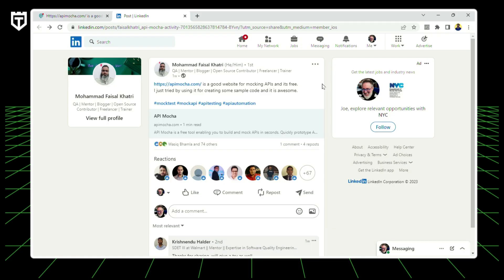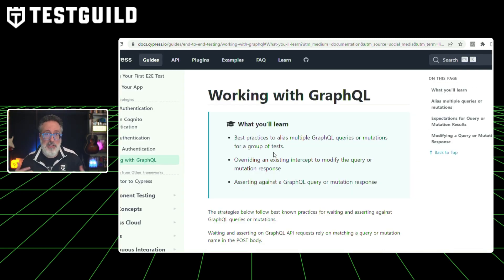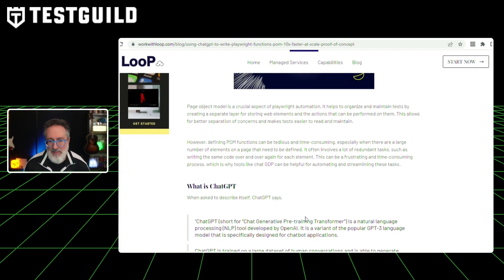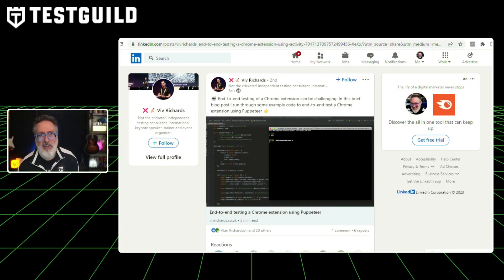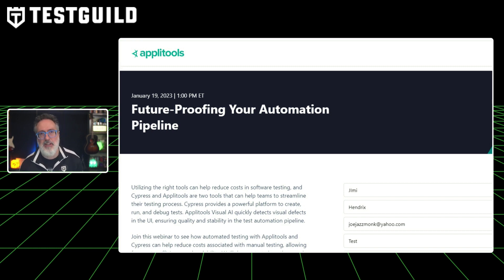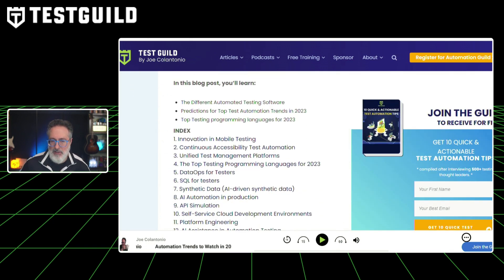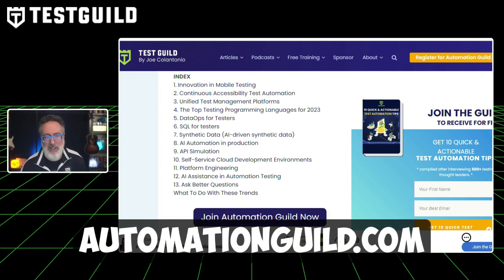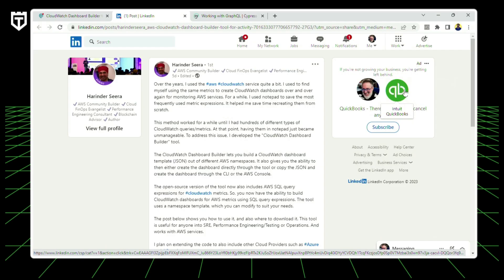OpenAI, Playwright, Pipelines of the Future and More!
Will chatGPT (OpenAI) change software testing?

What are the top automation and testing trends you need to know for 2023? How do you futureproof your automation pipelines?

Find out in this episode of the Test Guild DevSecOps new show for the week of January 8th.

⏱️TIMESTAMPS⏱️

00:00 intro
0:10 Create your FREE Applitools Account Now
0:49 A good website for mocking APIs and its free
1:27 Working with GraphQL
2:06 Check this out from Ben Fellows using ChatGPT
3:50 How to do e2e testing of a Chrome extension using Puppeter
4:30 Applitools Webinar - Future-Proofing Your Automation Pipeline
5:26 Top Automation Trends for 2023
6:57 Will openAI/chatGPT change Software Testing?
7:31 CloudWatch Dashboard Builder tool.
8:14 Twitter data breach